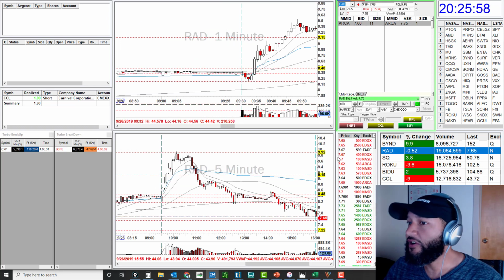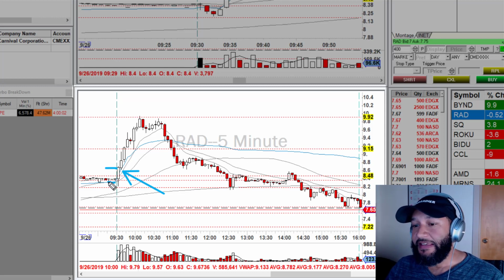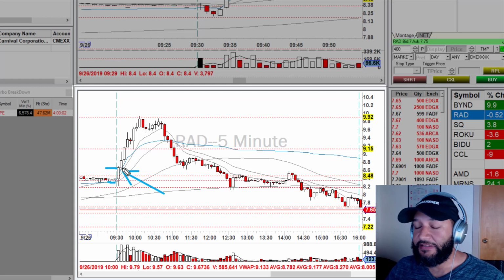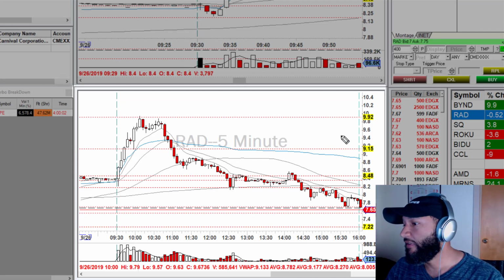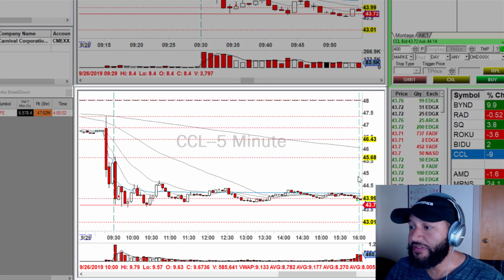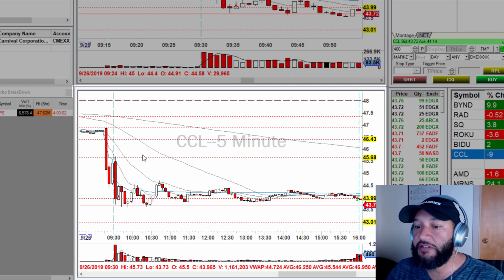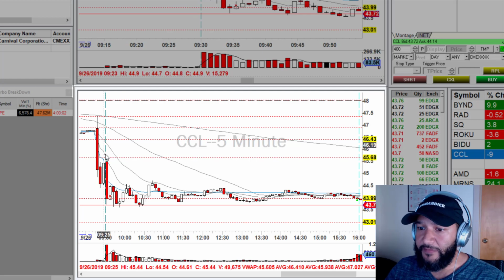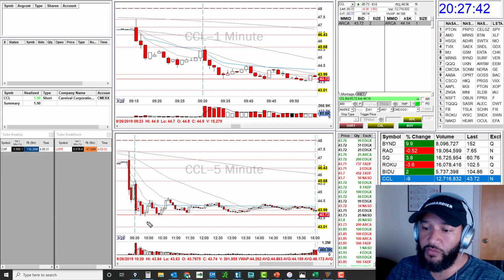Flat & Boring :( - Carlos' Recap 9-26-19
✅ Check Bear Bull Traders daytrading books!